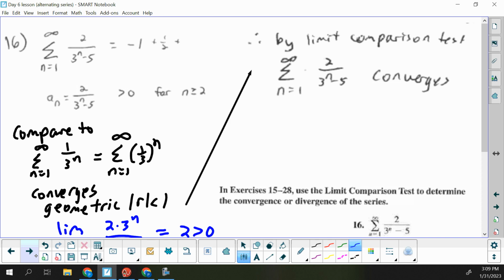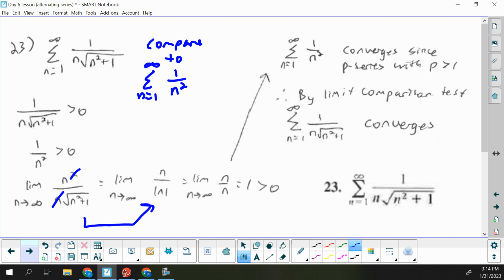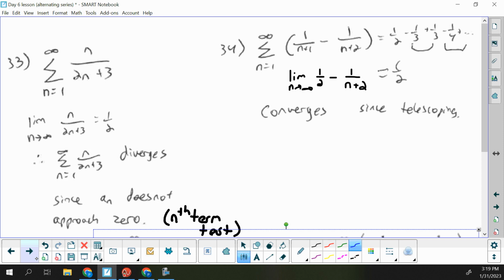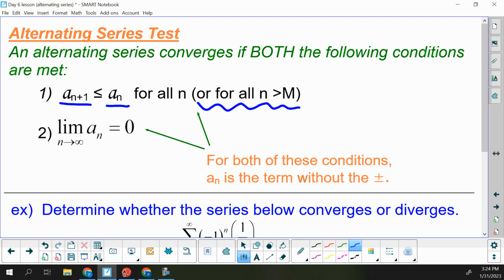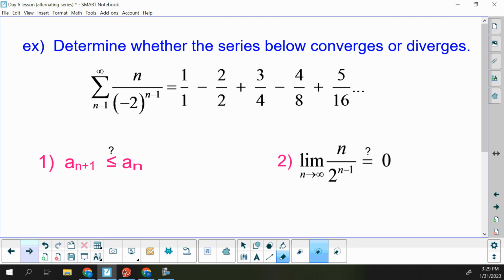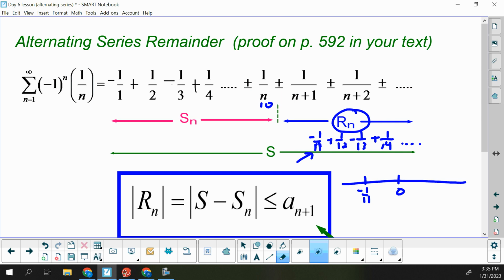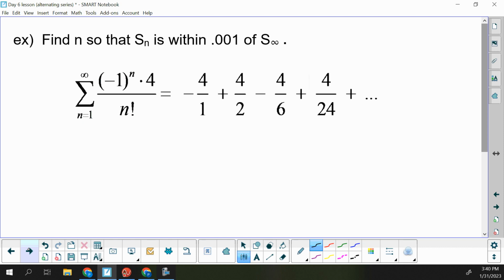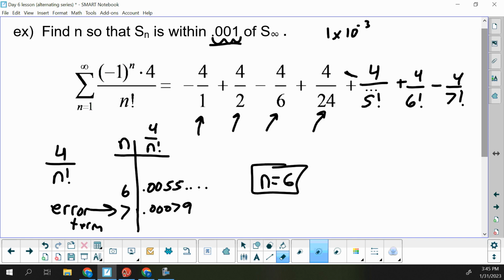AP Calc BC Unit 7 Day 6